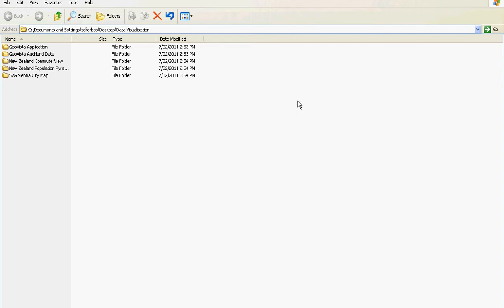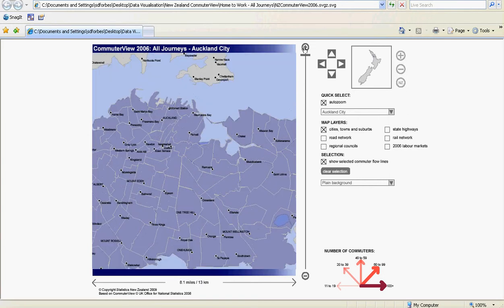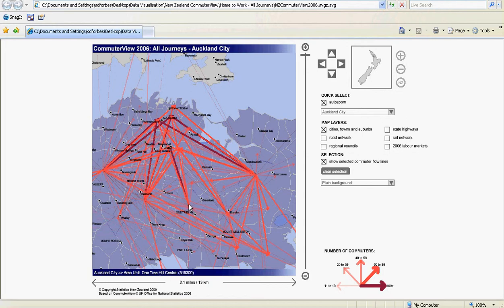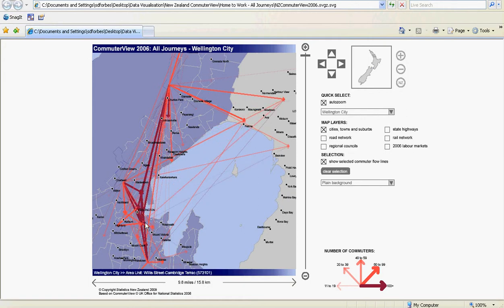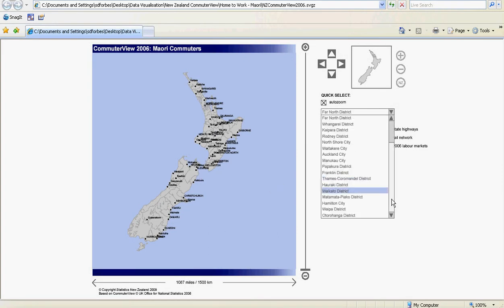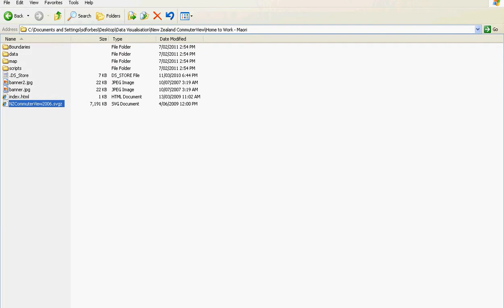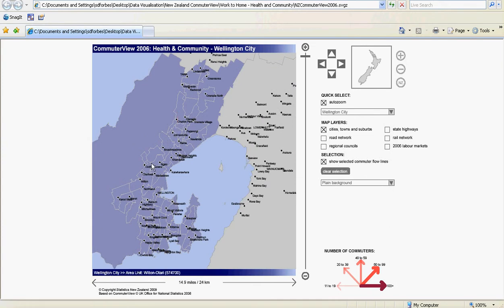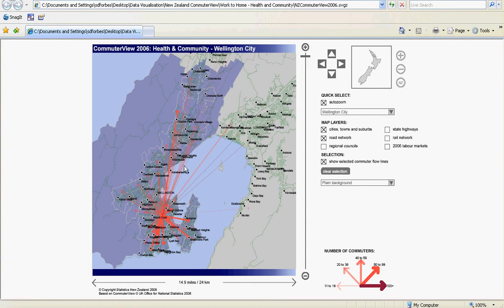Commuter View: Visualising commuter flows in New Zealand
The 2006 New Zealand Census of Population and Dwellings contained questions, 'Where do you live?' and 'Where do you work?', that can be used to calculate commuter flows. However, even at the highest level of geography tables of these flows would be very large (over 5,000 cells). By providing this data on a map this massive table can be reduced, viewed and used for planning purposes. The 'Commuterview' tool demonstrated in this video is available on request from Statistics New Zealand. It uses 'spider' graphs to show commuter flows. These can be defined for selected ethnic groups, modes of transport, industry and occupation.